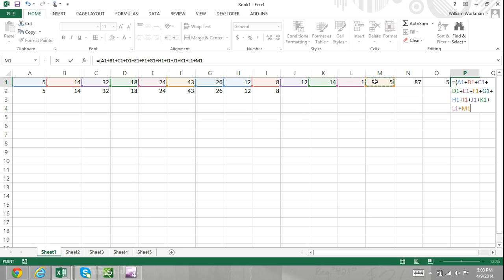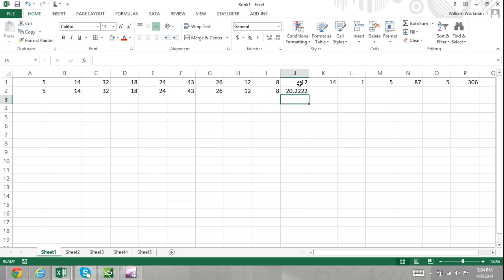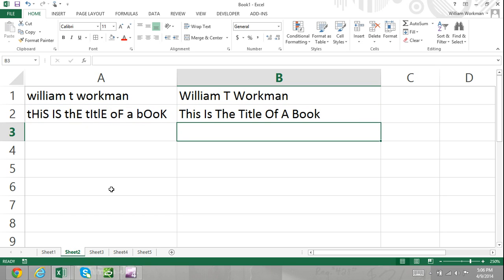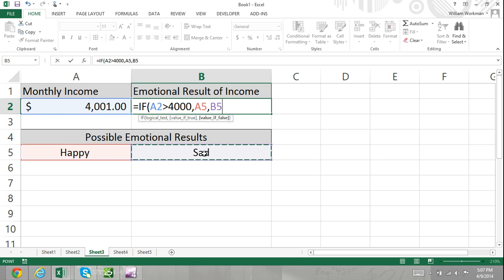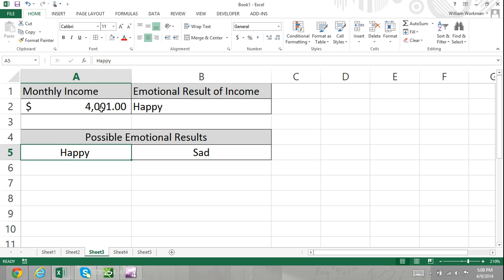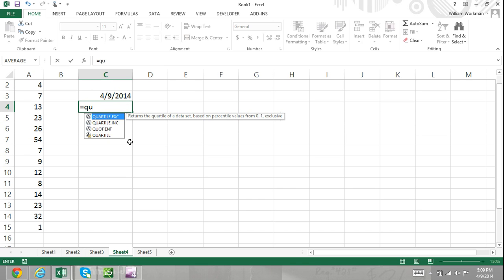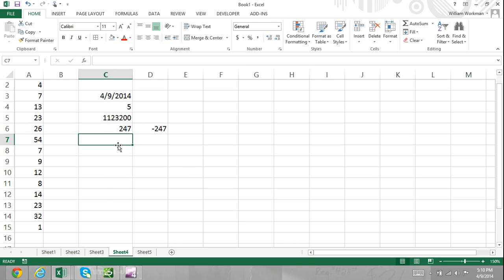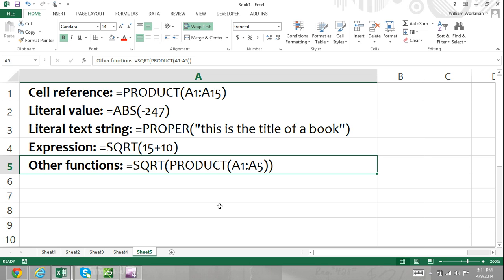Worksheet Functions & Formulas in Excel Tutorial for Beginners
In this Excel tutorial for beginners I introduce Excel worksheet functions & formulas, Excel Function arguments, and the different types of Excel function arguments. Cell reference: =PRODUCT(A1:A15)
Literal value: =ABS(-247)
Literal text string: =PROPER("this is the title of a book")
Expression: =SQRT(15+10)
Other functions: =SQRT(PRODUCT(A1:A5))

I show you the product function the sum function, the absolute function, the quotient function, the today function, the proper function, the average function, the if function. Different functions require different arguments, some excel functions require no argument, some require a fixed set of arguments, an indefinite number of arguments, a single argument or an optional argument.  Excel function arguments can be cell reference, a literal value, a literal text string, an expression, or other functions.

Microsoft Excel 2016, Excel 2016, Excel 2016 Tutorial, Microsoft Excel 2016 Tutorial